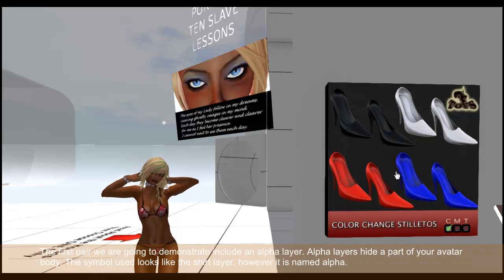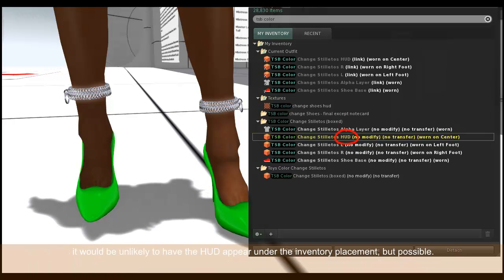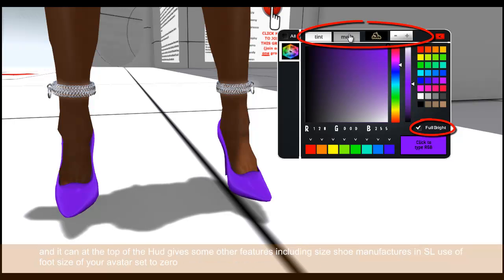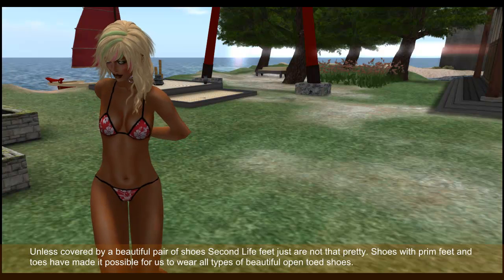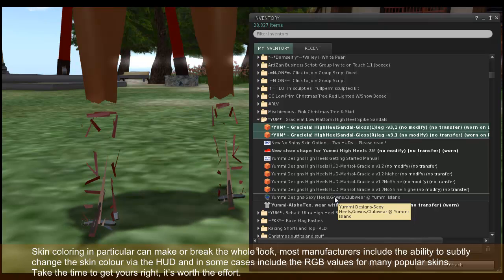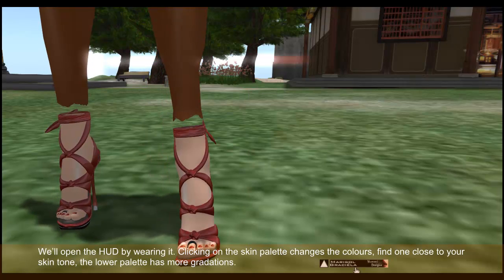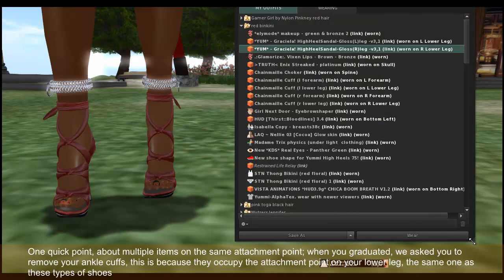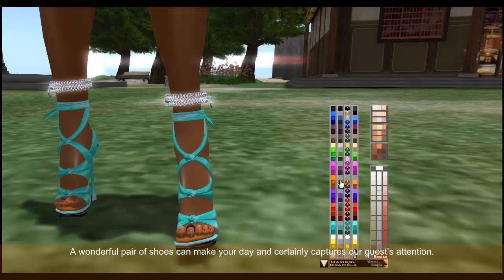How to Wear Second Life Shoes.mp4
A how to video for Second Life showing the various parts of shoes you need to wear. Covers very basic old style shoes up to alpha layers and colour change open toed with prim feet types.